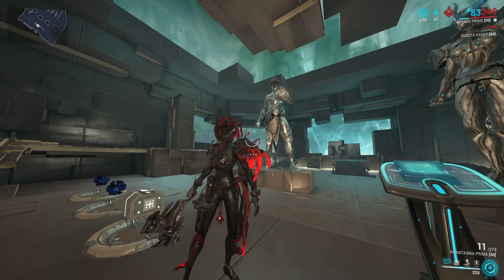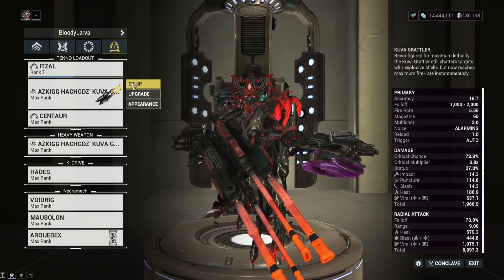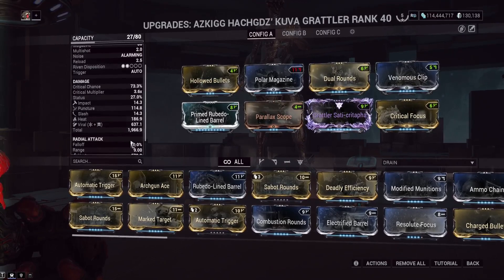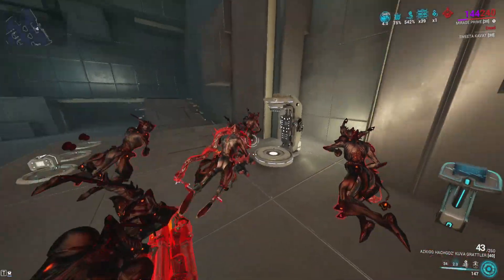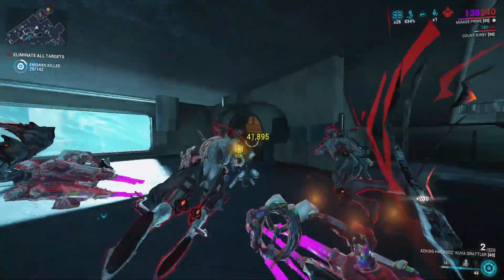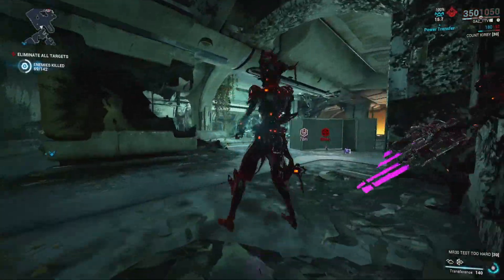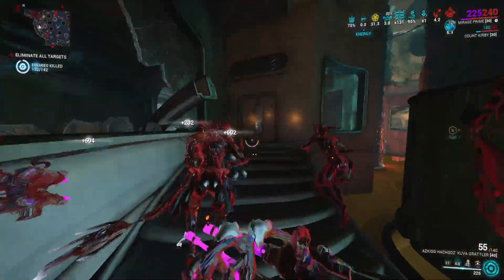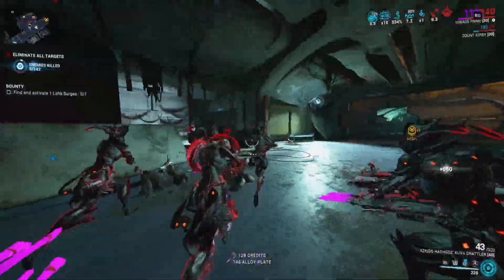[WARFRAME] Heavy Bombardment Mirage/Kuva Grattler Builds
Just a for fun setup for clearing out missions fast also discussing how weapons like this might be caught in the crossfire of self damage AOE nerfs. Other elementals viable for this are radiation and heat. Also yeah it's not overall worth especially with those changes in likely December.